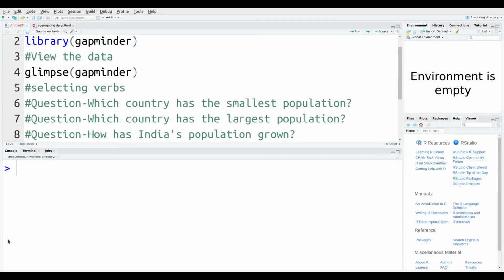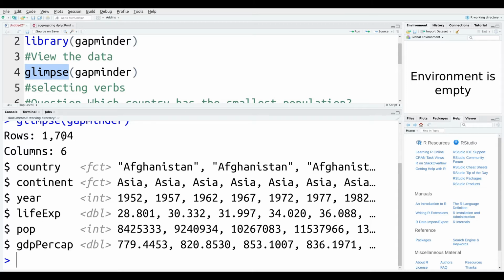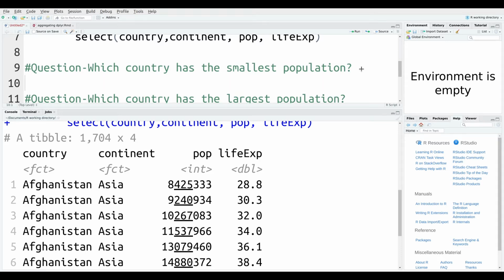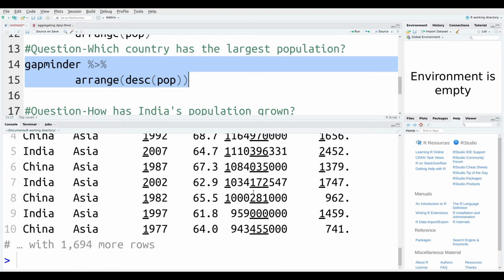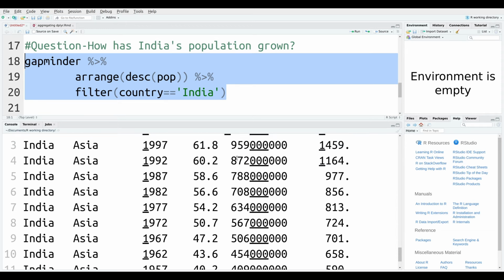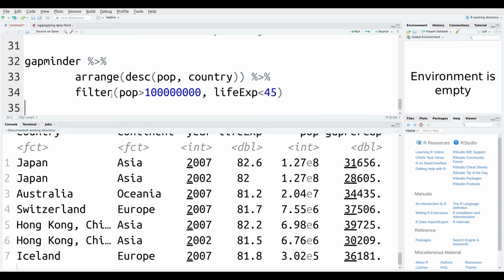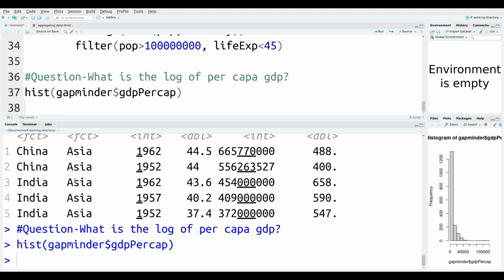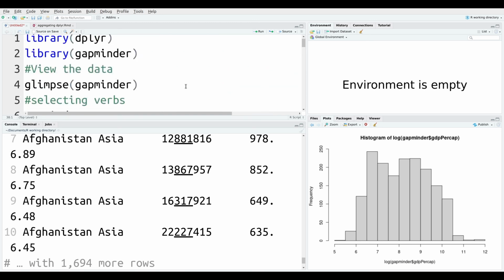Aggregating Data with dplyr